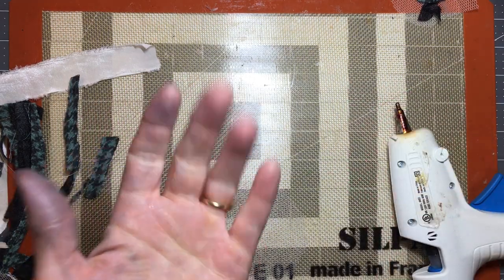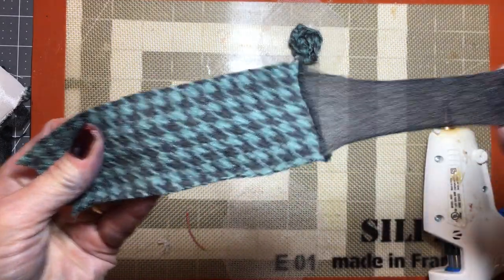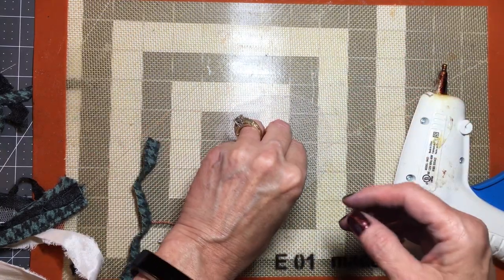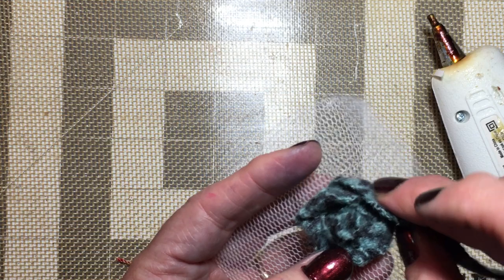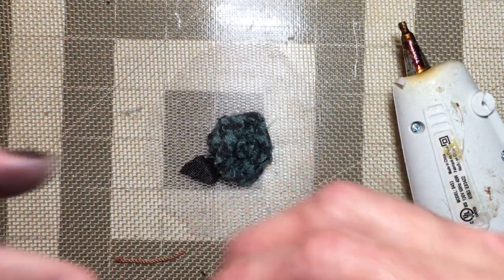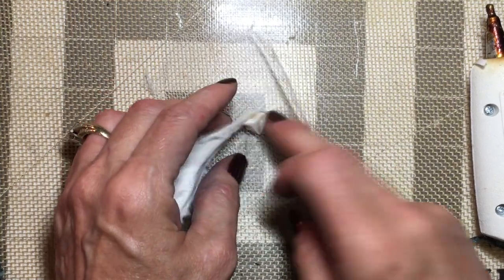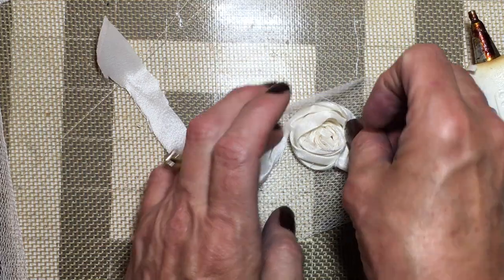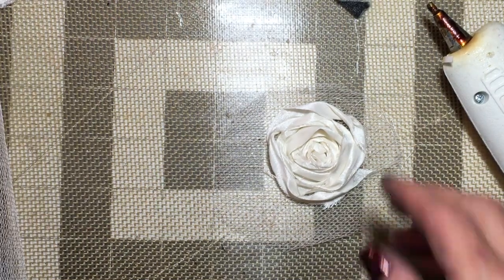Craft with me-cutting up a wool jacket for rosettes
Come craft along with me while I re-purpose a wool jacket into rosettes. Thanks for stopping by!